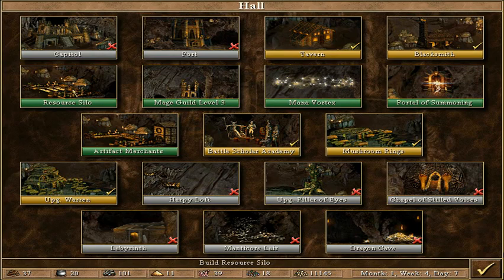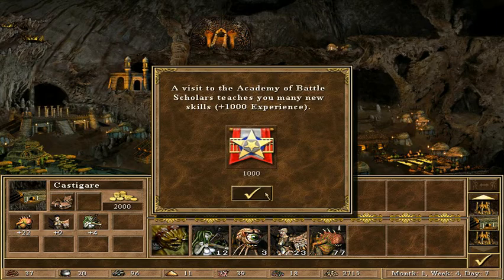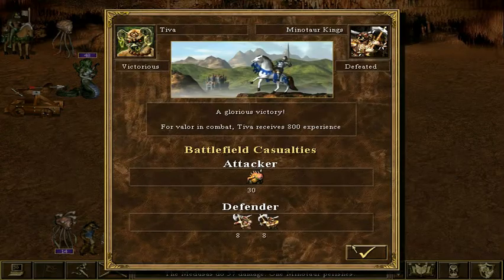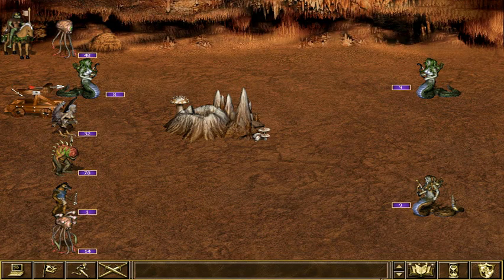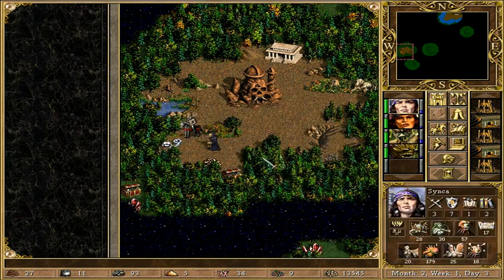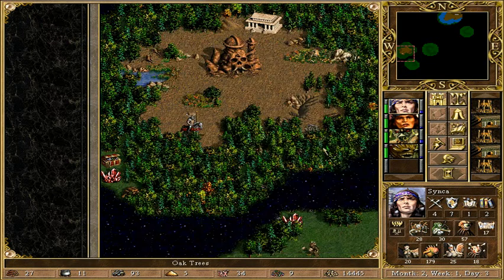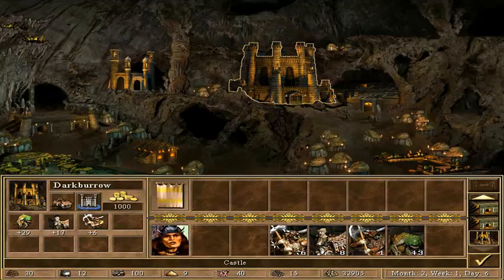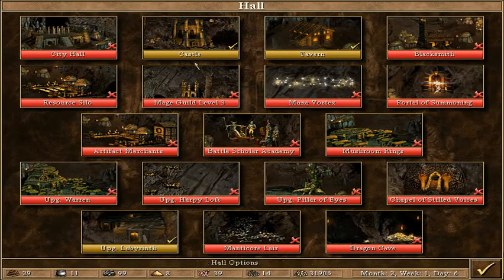Let's Play Heroes of Might and Magic 3: Part 24 (Stupid coats, invasion, towns)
So as I point out in in some at some point, I'm no longer looking for specific length of videos. Just want to end and start at a meaningful point in campaign.